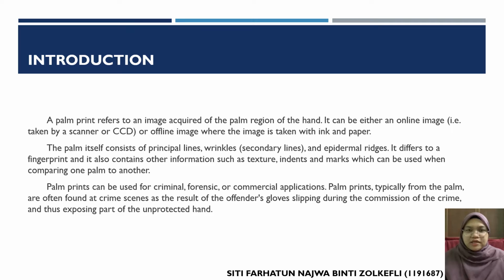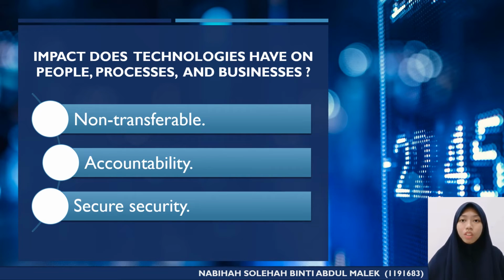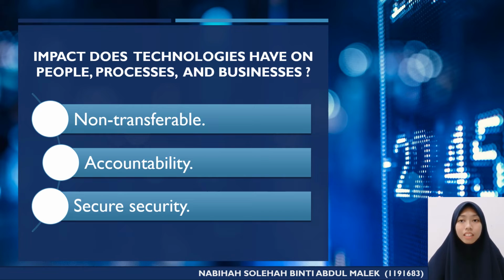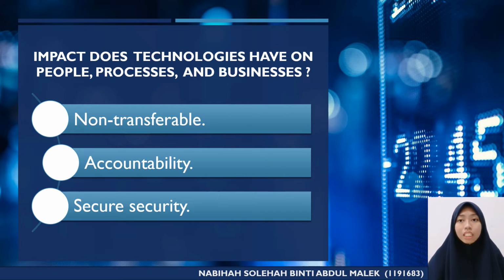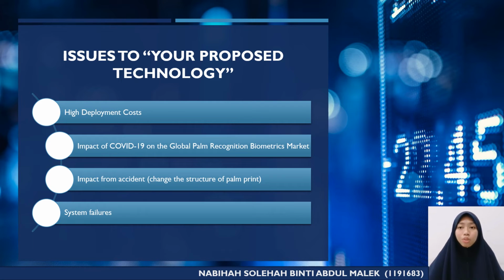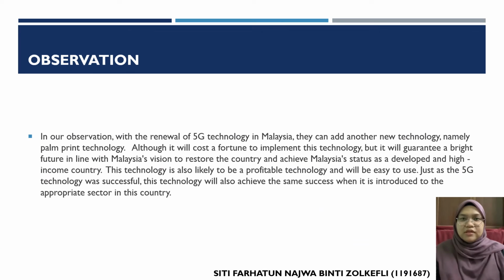SKJ3443- PALM PRINT TECHNOLOGY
MQB2 (PROJECT 1)

-Nabihah Solehah Binti Abdul Malek (1191683)
-Siti Nurfatimah Binti Abd.Rashid (1191684)
-Siti Farhatun Najwa binti Zolkefli (1191687)